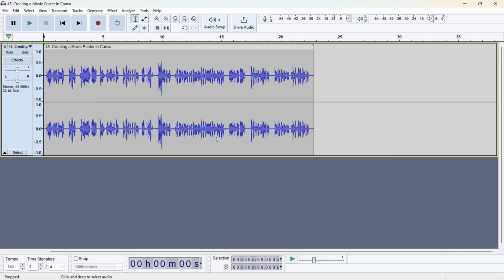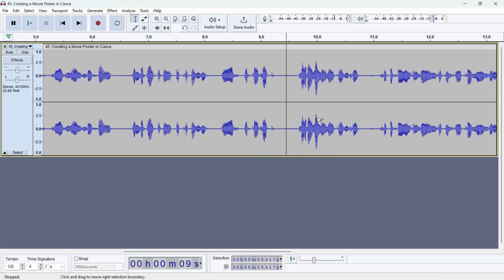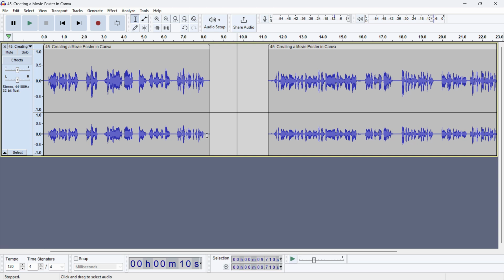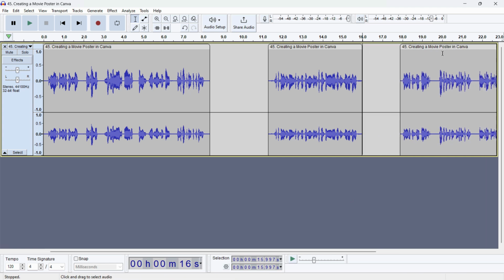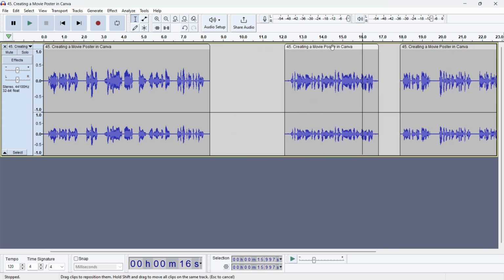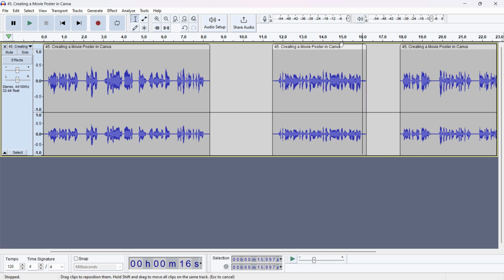How to Cut and Move Audio in Audacity | Easy Step-by-Step Guide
In this Topic, We will learn How to Cut and Move Audio in Audacity. For more informative videos like this please mention down below in the comments about future topics you wanna see on this channel and I'll add them for you